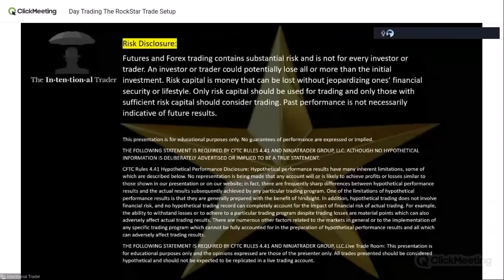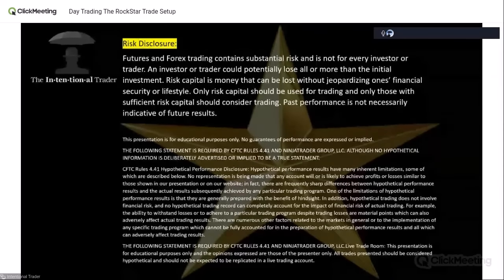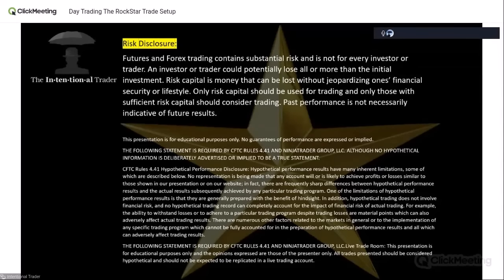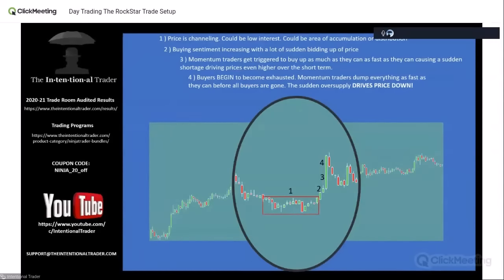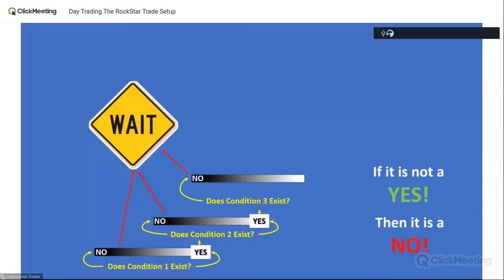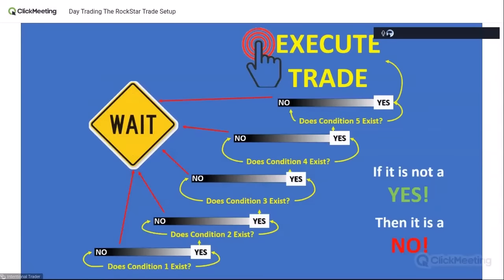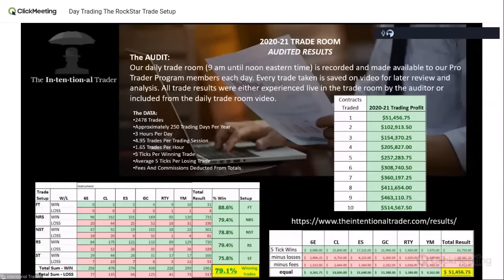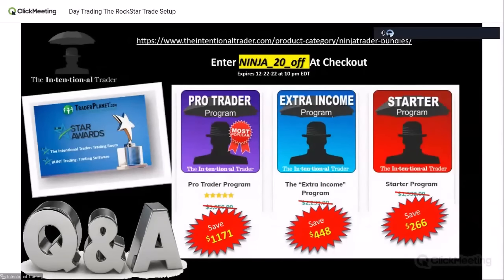Day Trading Pullbacks and The RockStar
In our powerful simple system we have combined:
   *Order Flow
   *Divergence
   *Support/Resistance
   *Volume Spread Analysis
   *Momentum
   *Exhaustion

Risk Disclosure: Futures and forex trading contains substantial risk and is not for every investor. An investor could potentially lose all or more than the initial investment. Risk capital is money that can be lost without jeopardizing one’s financial security or lifestyle. Only risk capital should be used for trading and only those with sufficient risk capital should consider trading. Past performance is not necessarily indicative of future results. Hypothetical Performance Disclosure: Hypothetical performance results have many inherent limitations, some of which are described below. no representation is being made that any account will or is likely to achieve profits or losses similar to those shown; in fact, there are frequently sharp differences between hypothetical performance results and the actual results subsequently achieved by any particular trading program. One of the limitations of hypothetical performance results is that they are generally prepared with the benefit of hindsight. In addition, hypothetical trading does not involve financial risk, and no hypothetical trading record can completely account for the impact of financial risk on actual trading. for example, the ability to withstand losses or to adhere to a particular trading program in spite of trading losses are material points that can also adversely affect actual trading results. There are numerous other factors related to the markets in general or to the implementation of any specific trading program which cannot be fully accounted for in the preparation of hypothetical performance results and all of which can adversely affect trading results.